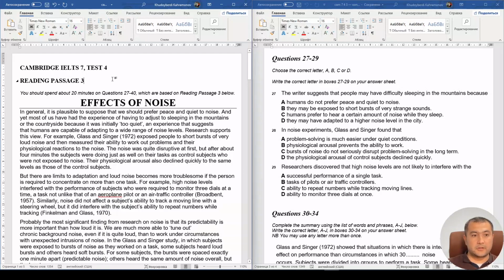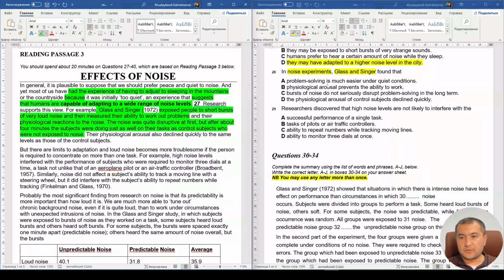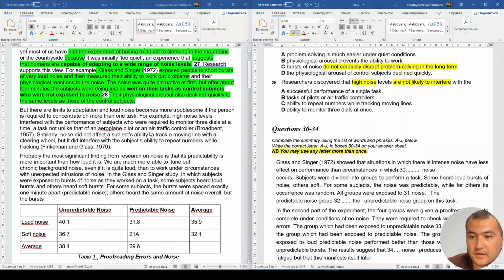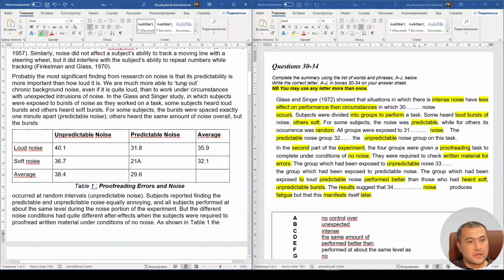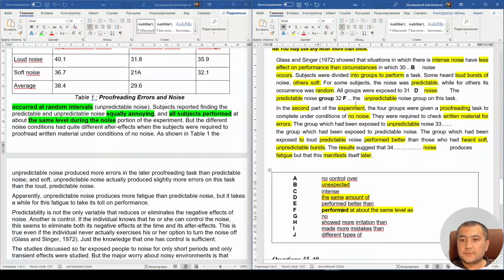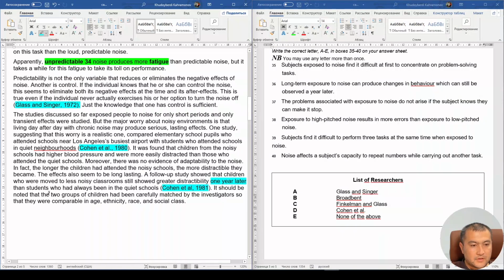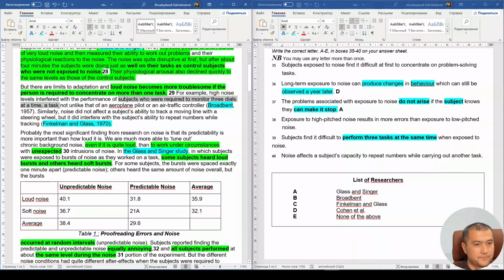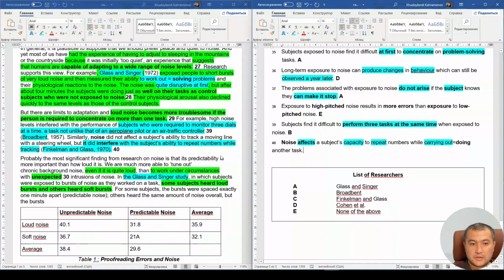Cambridge IELTS 7 Test 4 Reading Passage 3 | Effects of Noice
This Passage is on the Effects of Noice when it comes to concentration. QUESTIONS 27-29 - MULTIPLE CHOICE, QUESTIONS 30-34 -COMPLETE THE SUMMARY, and  QUESTIONS 35-40 MATCH EACH STATEMENT